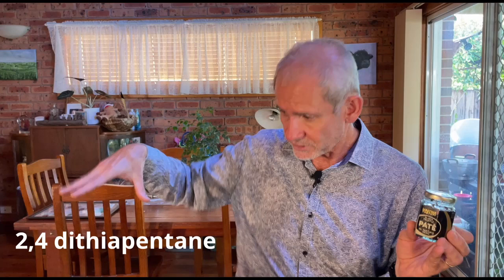Review of Aldi's Truffle pate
In this video we review the truffle pate sold by Aldi this summer (2023).
This product is very well produced but it does use a chemical to flavor the pate.

All the flavor of the truffle in the product is eliminated during its pasteurization and needs to be reintroduced artificially using a formaldehyde derivative.

In this video we suggest this product and products like it should be avoided if you are interested in experiencing the full complexity of fresh truffle when they are available. We provide a very brief explanation as to why.

We will soon post in our blog more detailed explanation with references explaining scientifically why you should avoid these products.